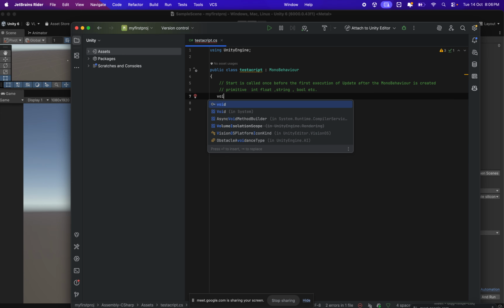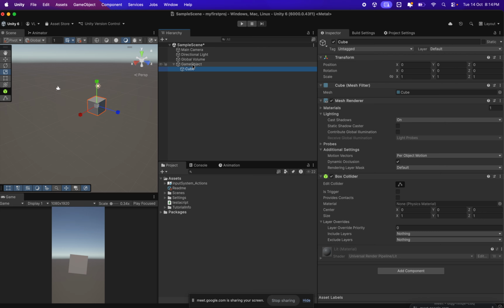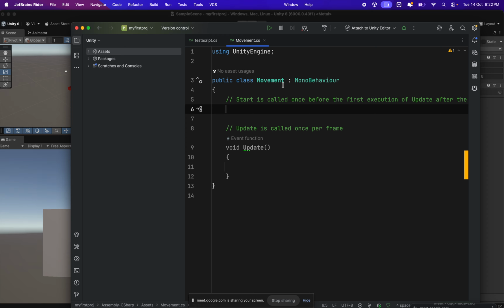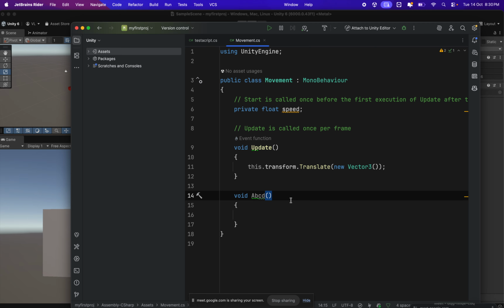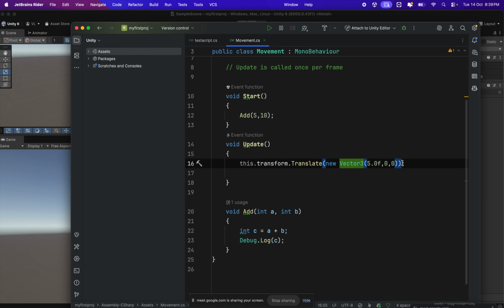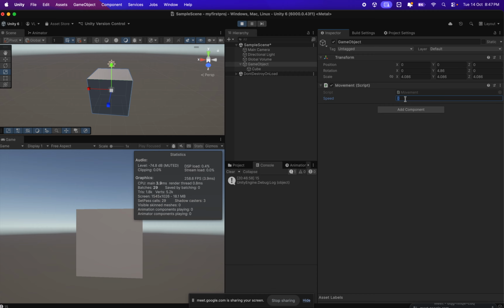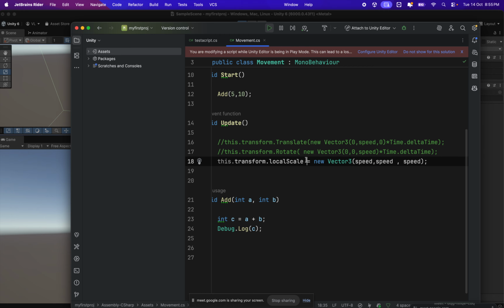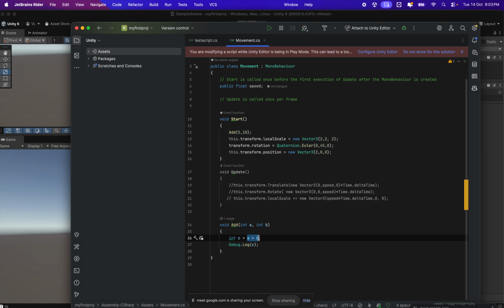Unity Tutorial for PU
Unity C# tutorials basic how unity works and how to get started